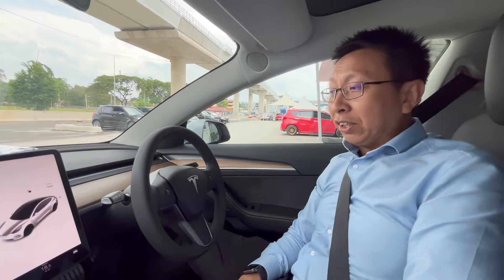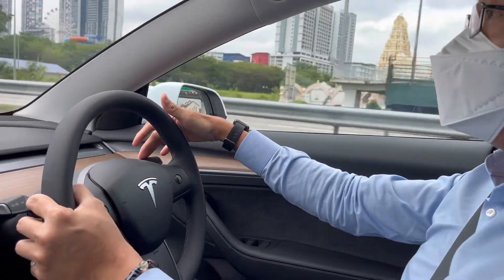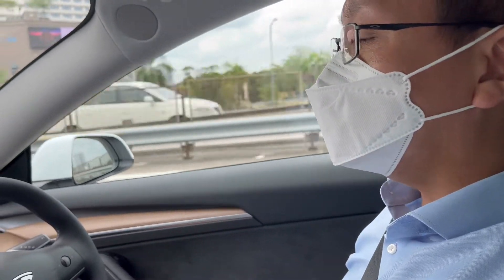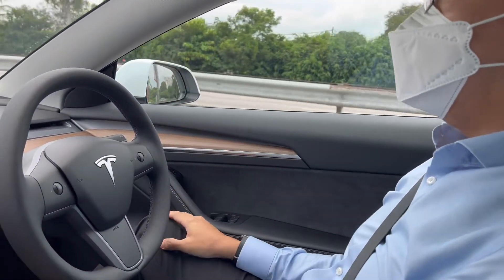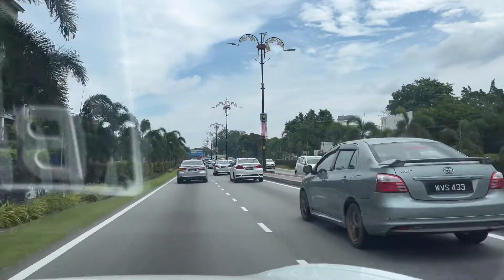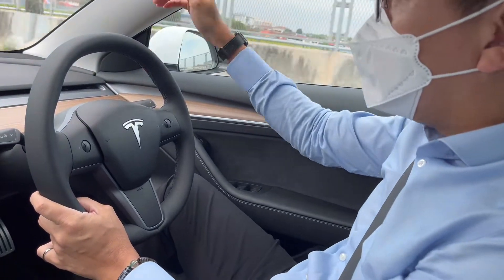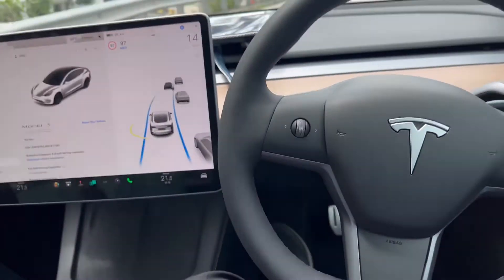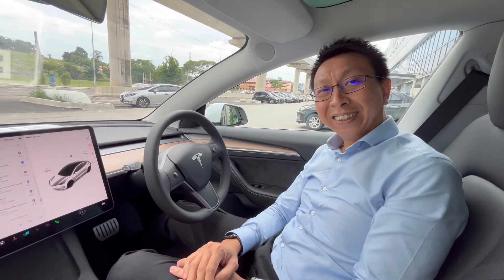Tesla Autopilot - From Calibration to Auto Park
Tesla Autopilot tested at Pantai Bharu Holdings